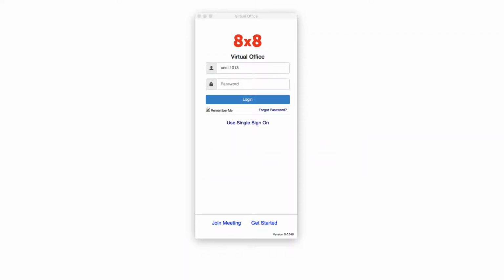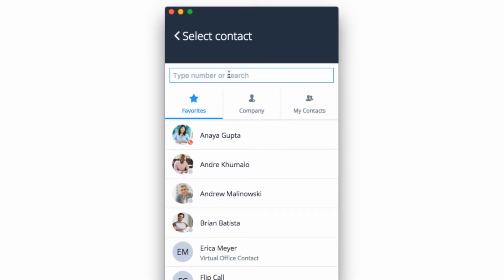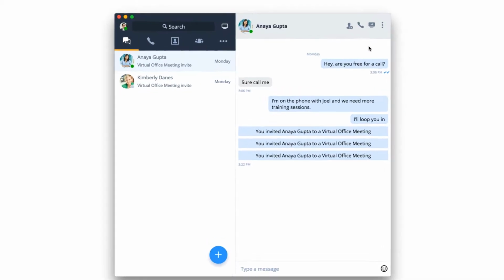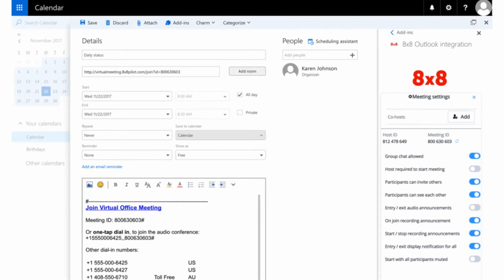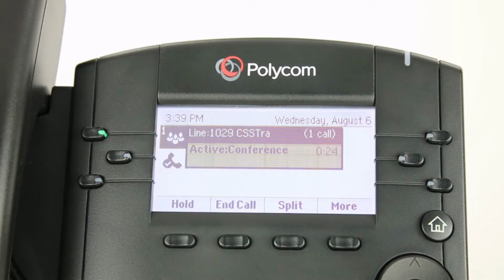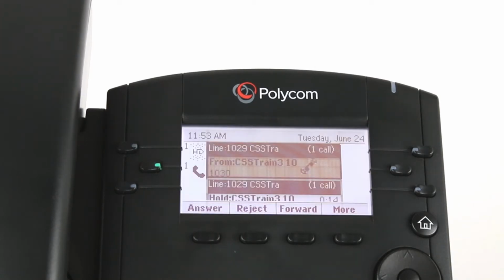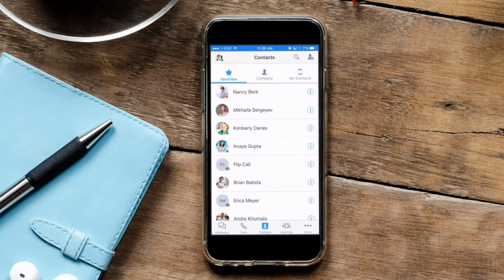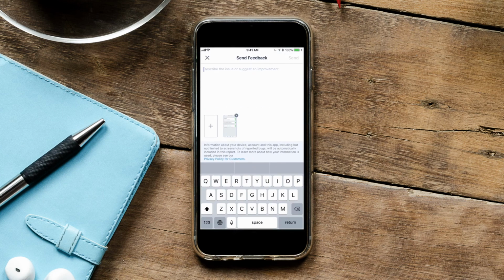Surrey Heath 06 VOeLearningEditions UK v5 1 V2